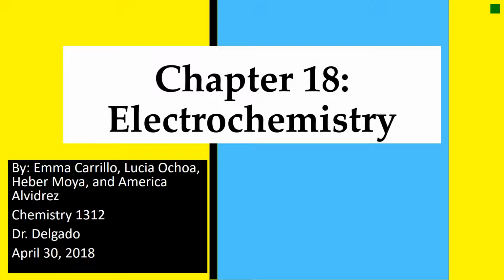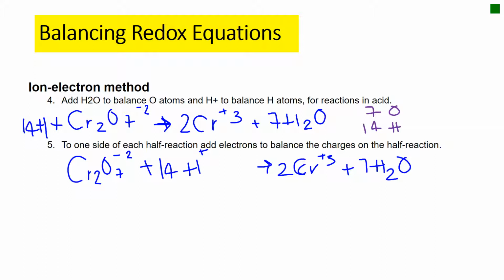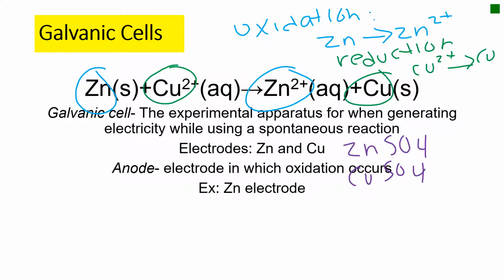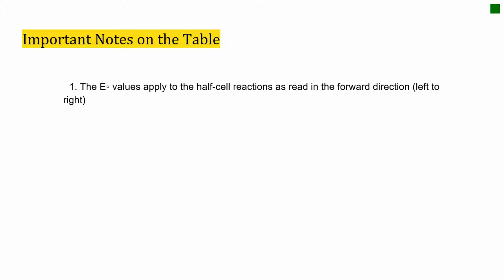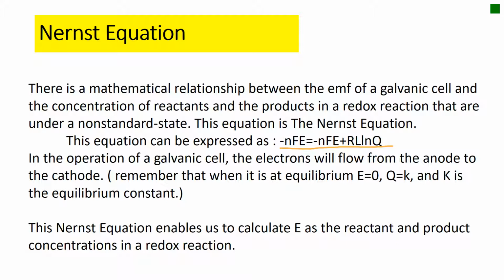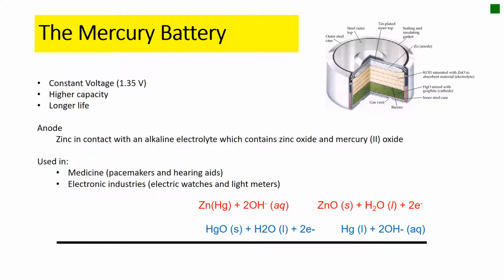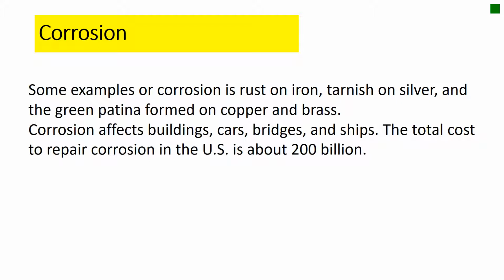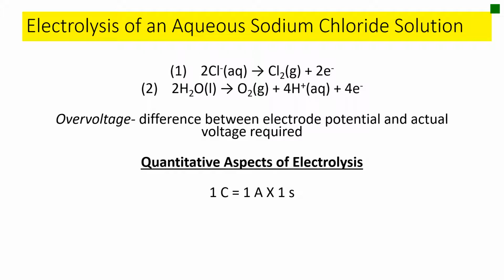Chem 1312 Chapter 18: Electrochemistry